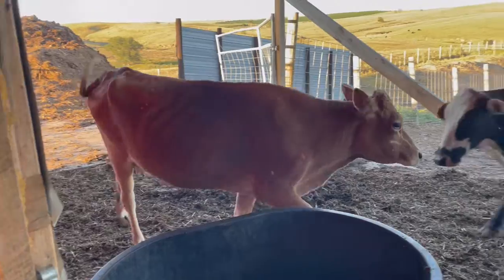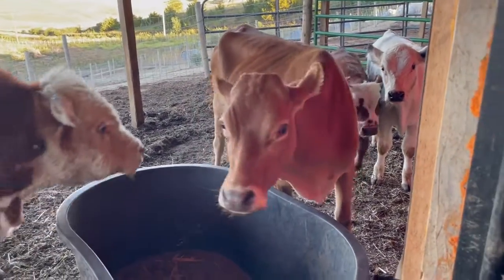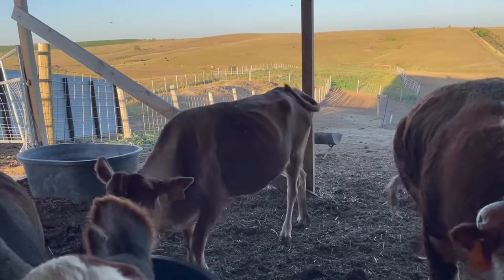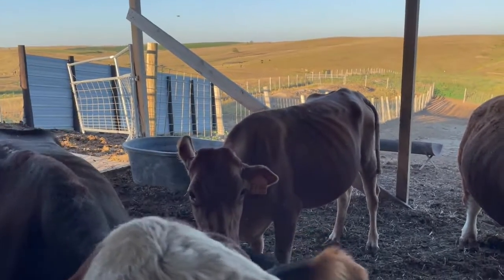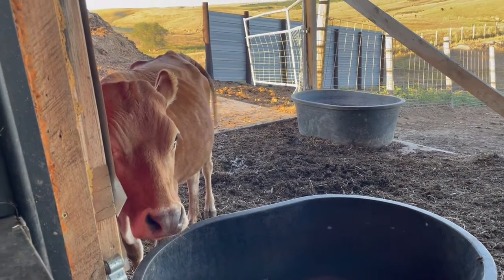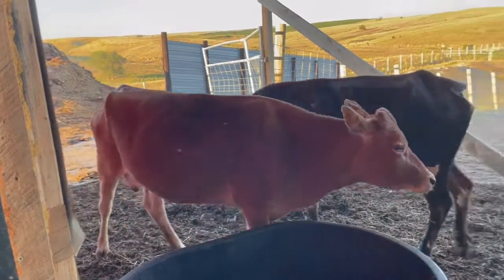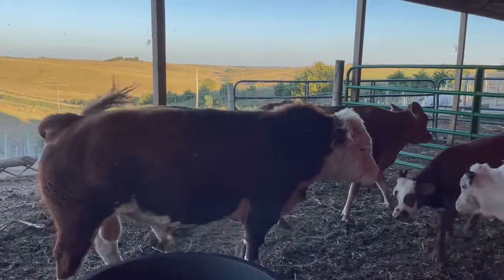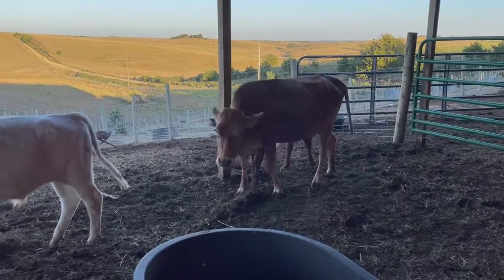History of Miniature Jersey Cows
Fun Fact Friday: Learn about the history of Miniature Jersey Cows.